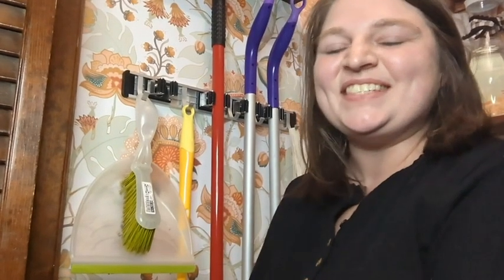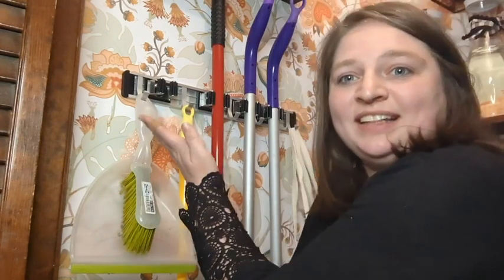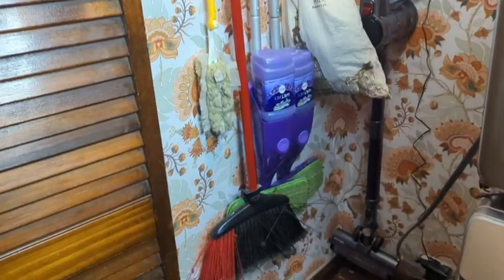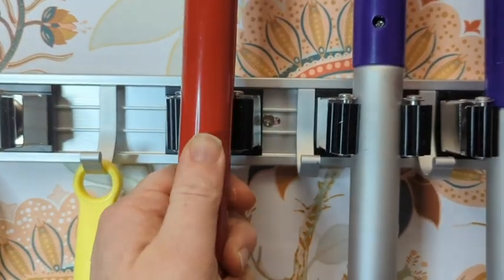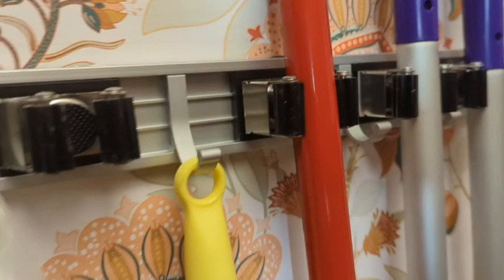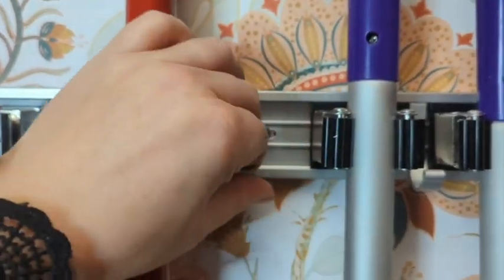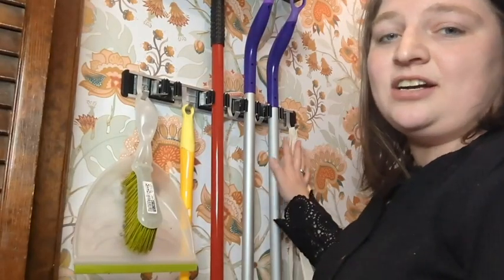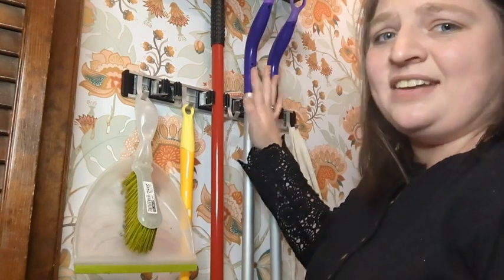reliahom Broom Holder Mop Hangers | Our Point Of View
Check Our New Website For Amazing Deals!
(Commissionable Links)

✔Sturdy & Durable: Reliahom broom holder is made of metal base board, Stainless steel grip, metal Hooks. It is strong, waterproof, durable.
✔Adjustable: Racks and Hooks can be rearranged and removable depending on tool size at any time.
✔One-Handed Push: It's easy to install, and it's easy to take and put back cleaning items. Non-slip grip locks secure tools like brooms and dusters with a one-handed push.
✔Space Saver: Our tool organizer allow you hold various household objects, can be used in the laundry, kitchen, bathroom, utility room, garage, garden and ect.